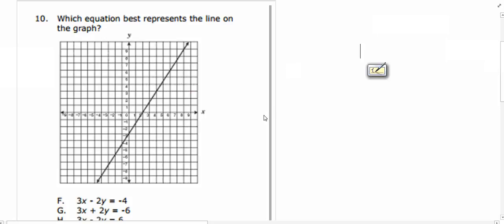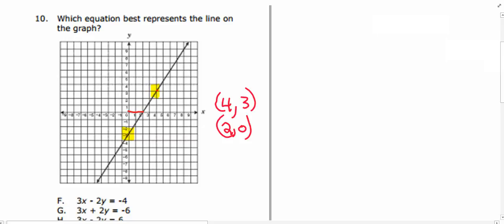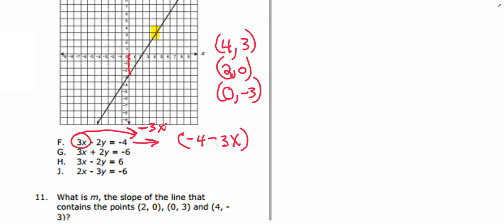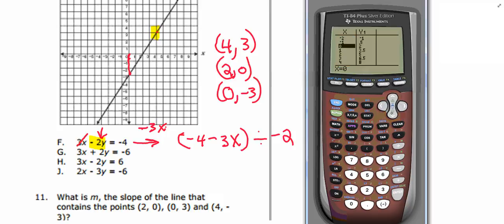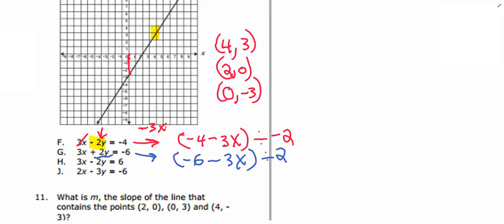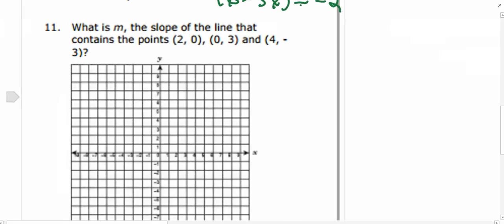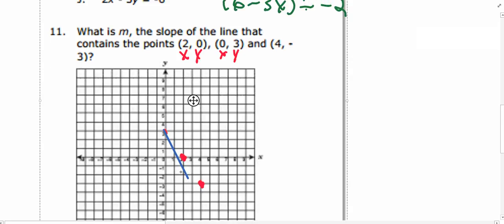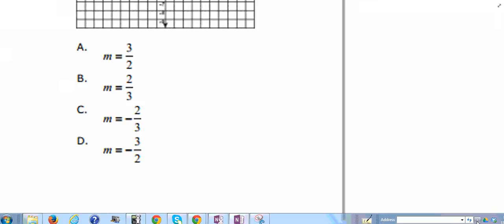Lines4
Linear Equations 4